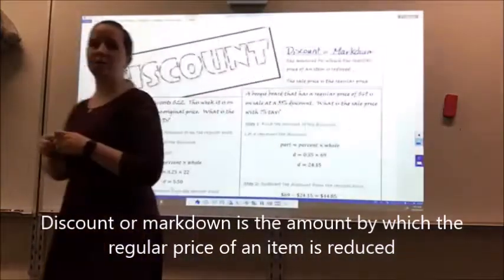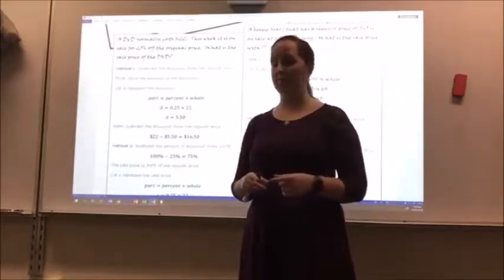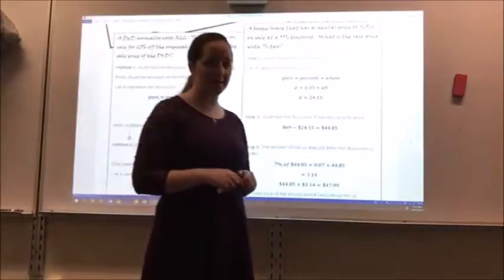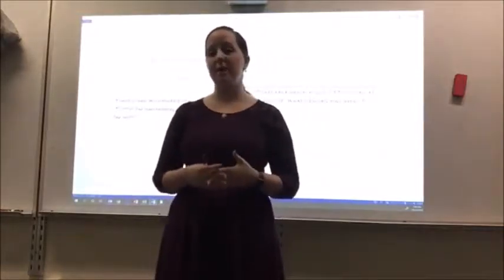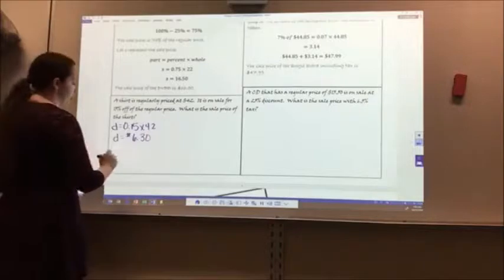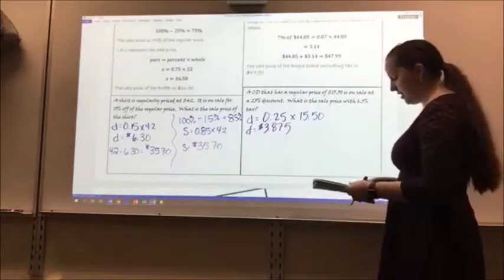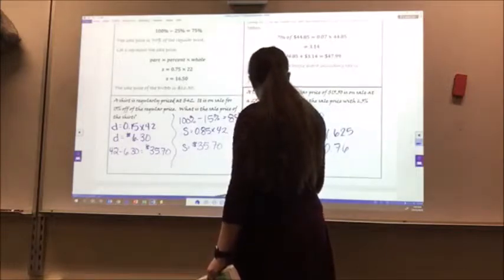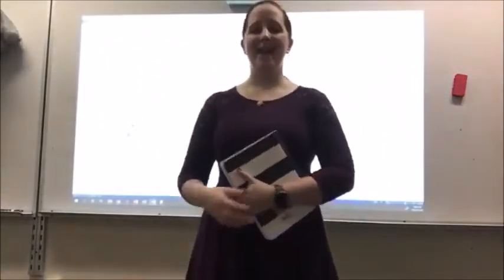Chapter 2 Lesson 7 Gray Math